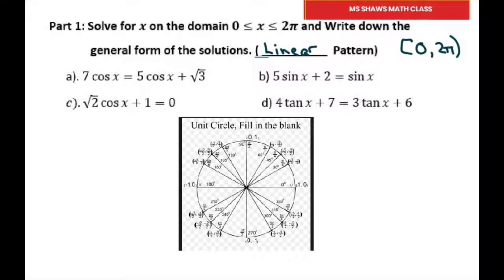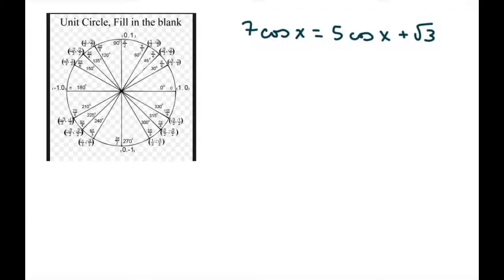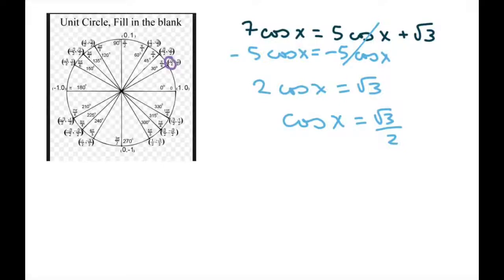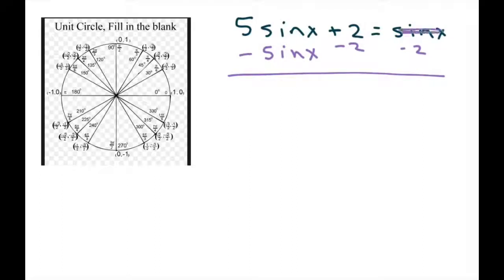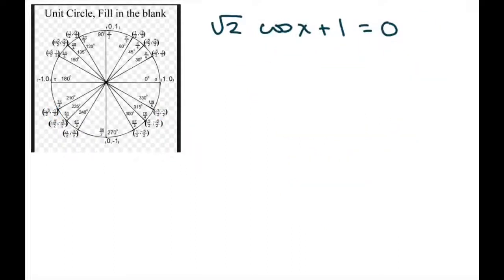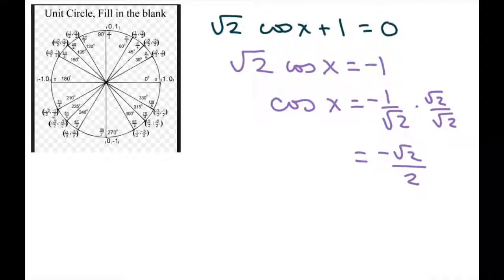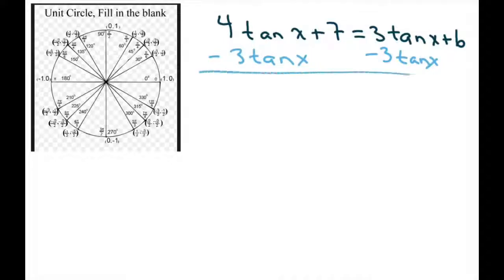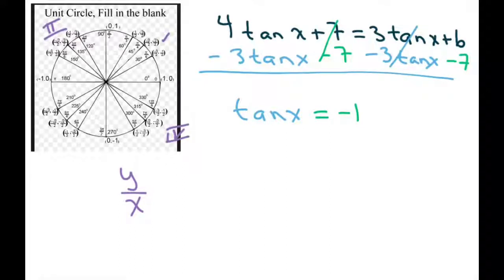Solve Trigonometric Equations. Linear Pattern